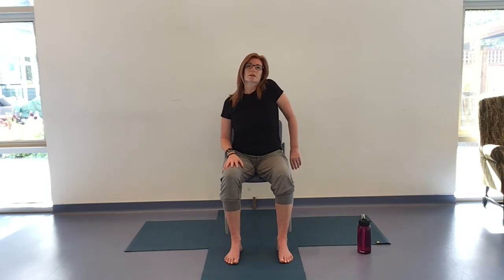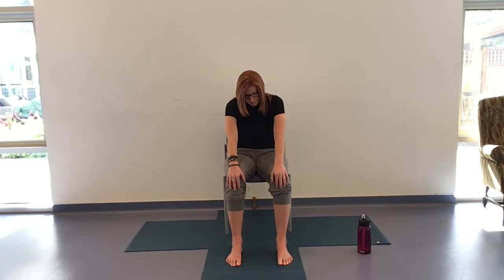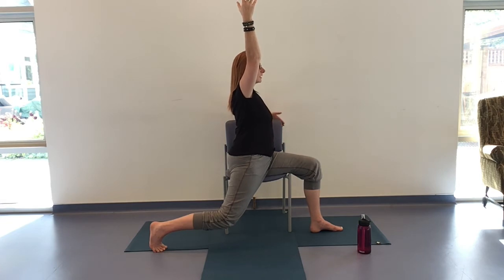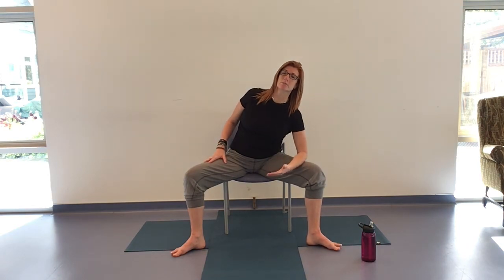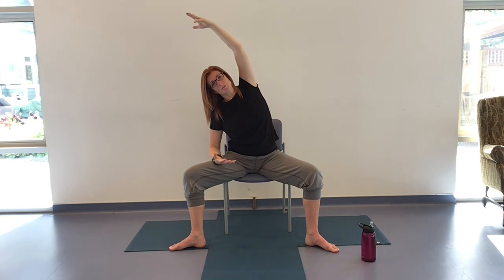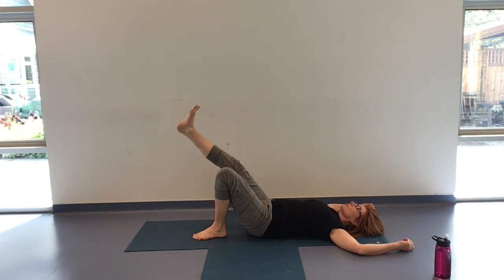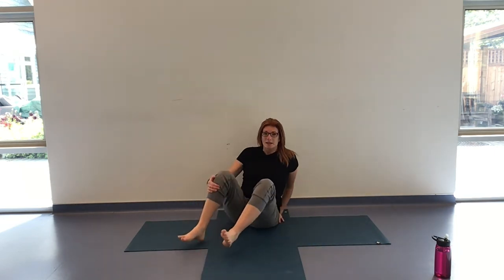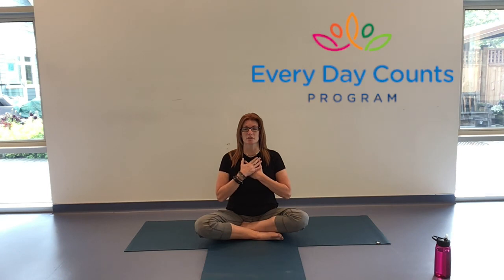Yoga for YOU with Toni - May 21, 2021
Come, and join today's Yoga class and cultivate strength and stability in your core, helping posture, balance and more...